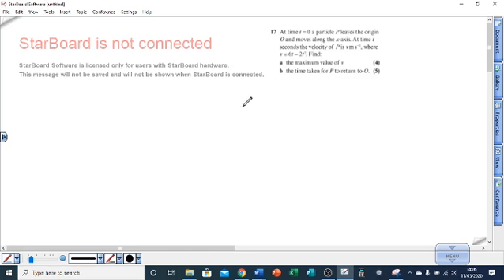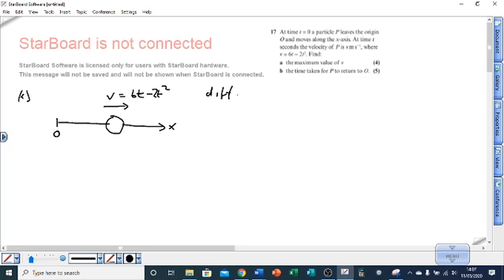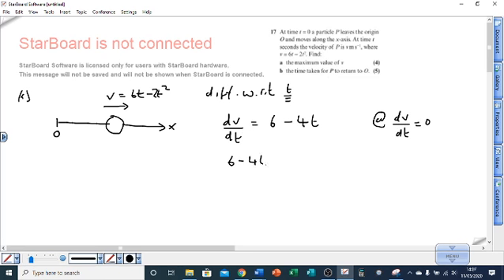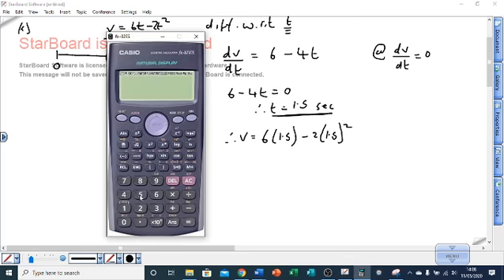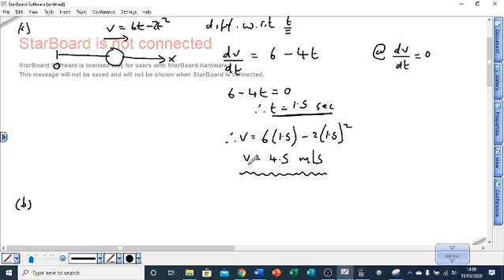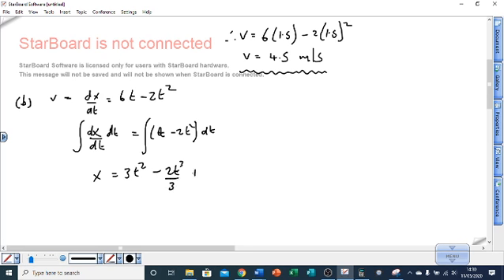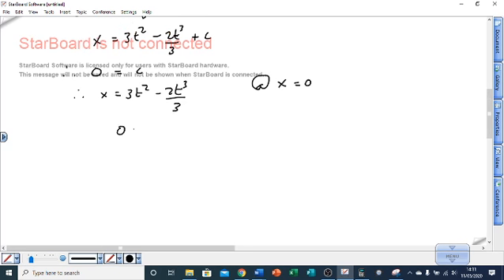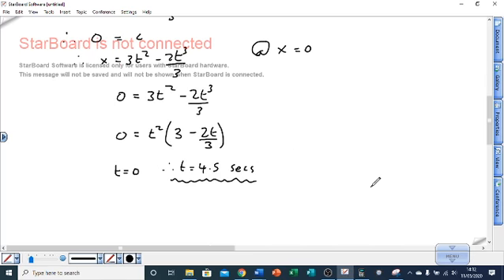Review 2 Qu17